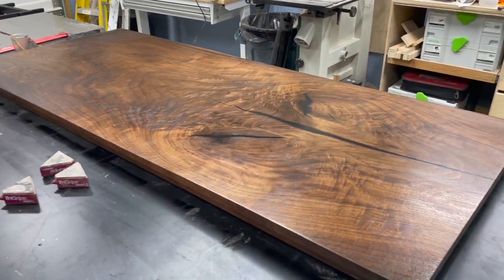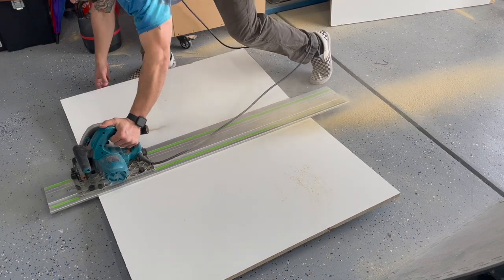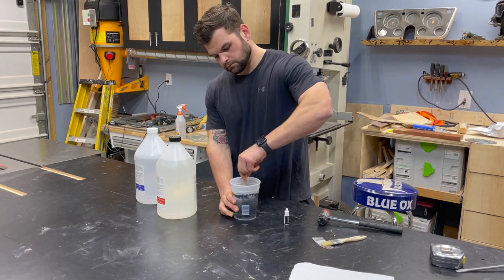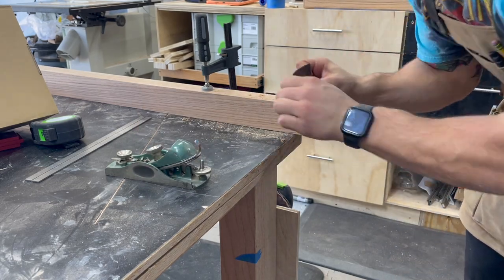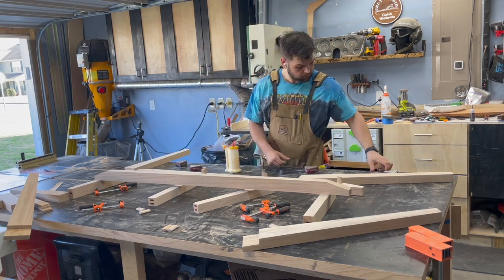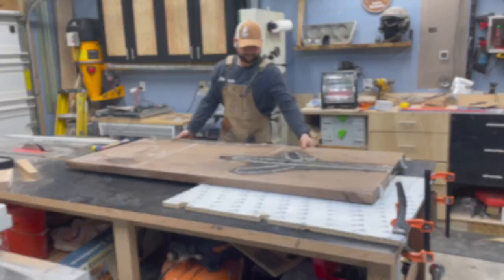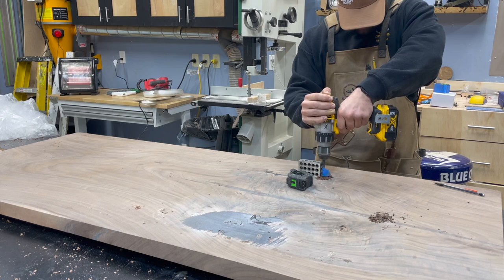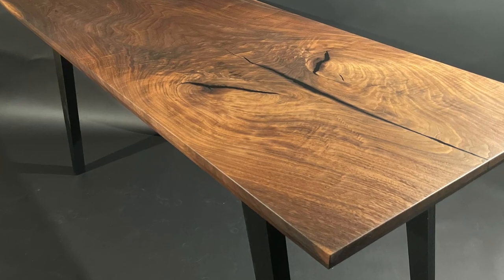I need a new dining table.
Replacing my dining table with this beautiful walnut slab I got from @firewaterfarmsawmill. They had it all ready to go which made this a breeze to work with. The base is a simple design made from red oak painted black. I would love to make some more tables like this in the future.